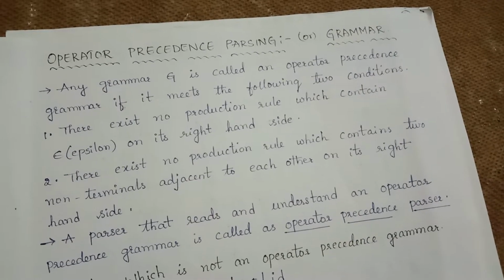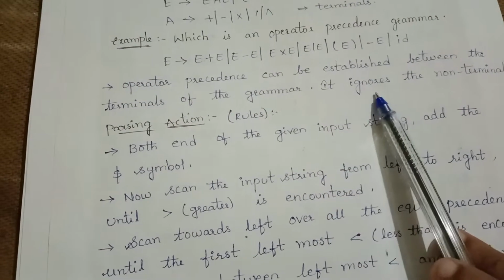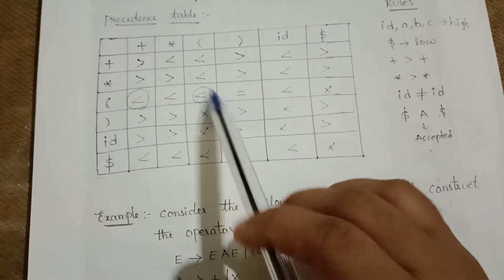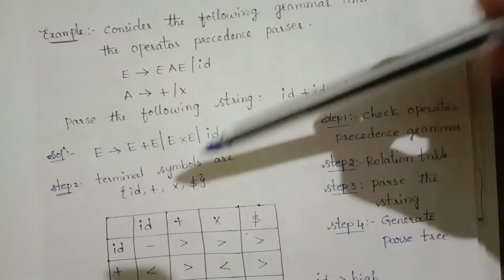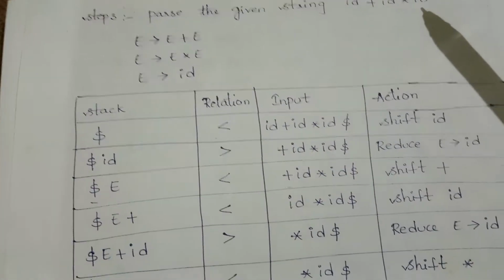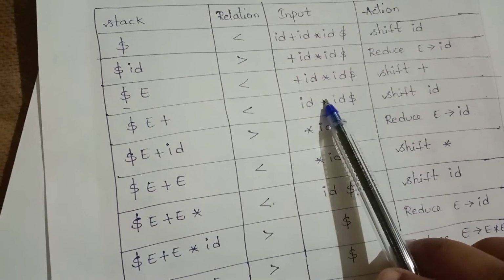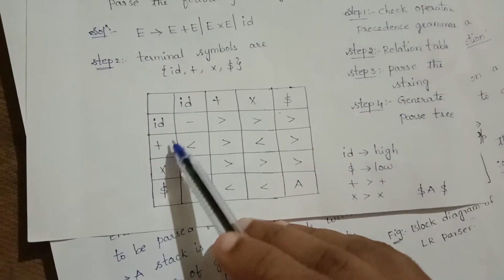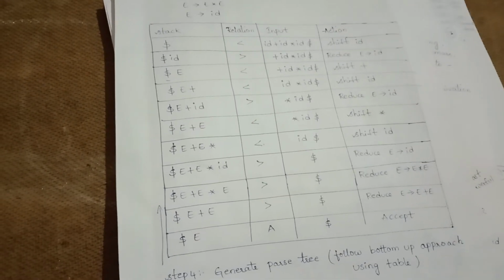Operator Precedence Parsing or Grammar with an example - Compiler Design